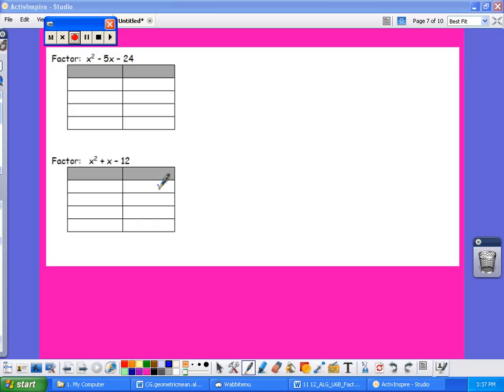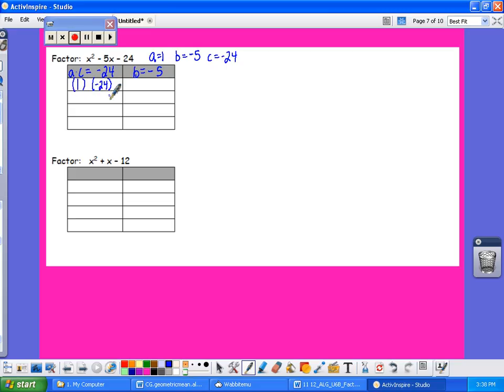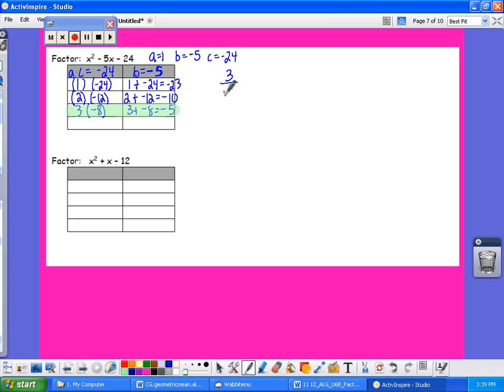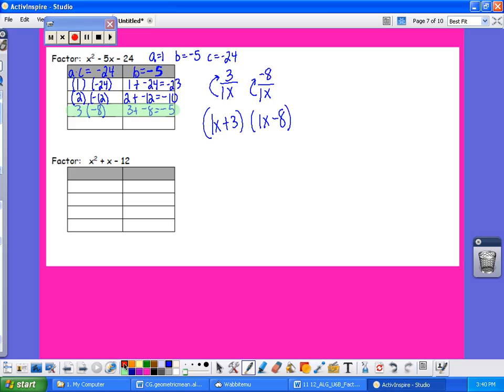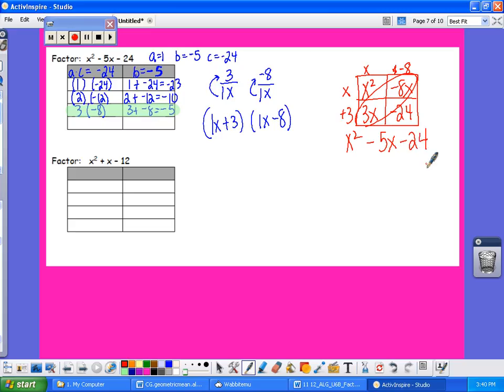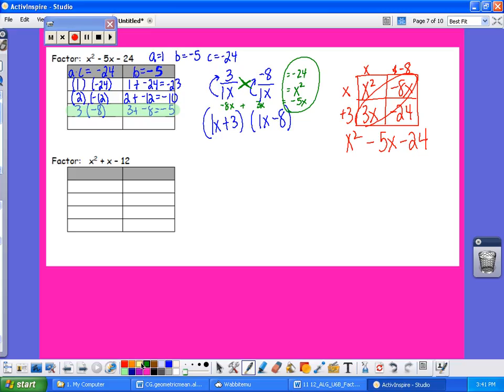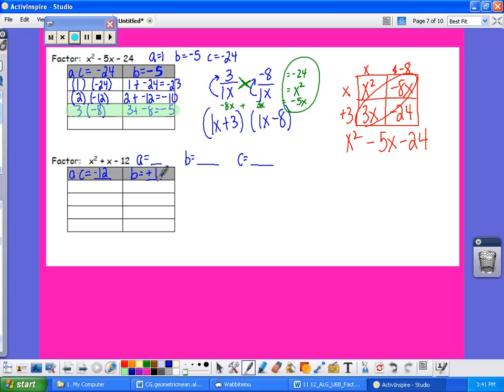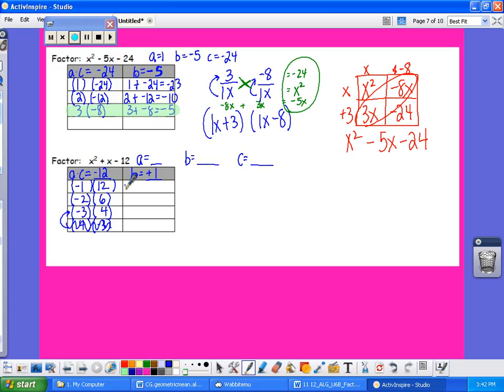4.10_factoring.x2+bx+c.3.avi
Factoring Quadratics